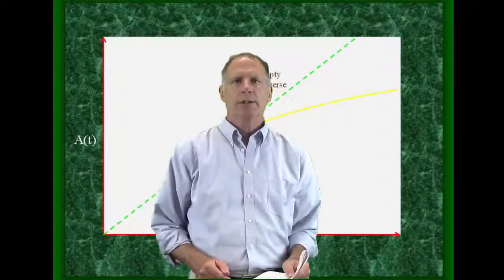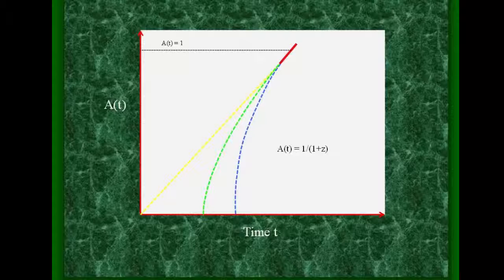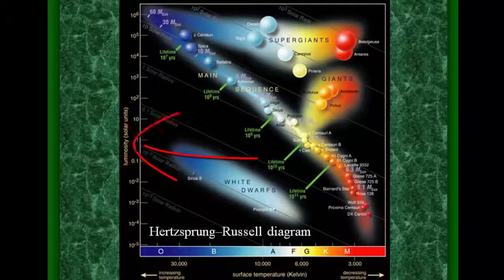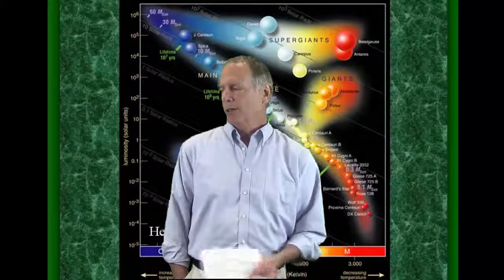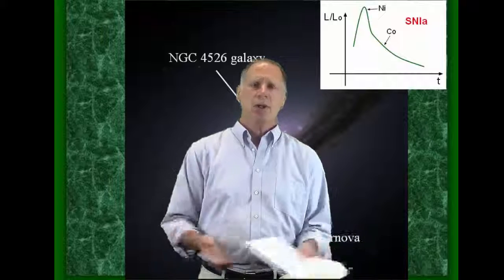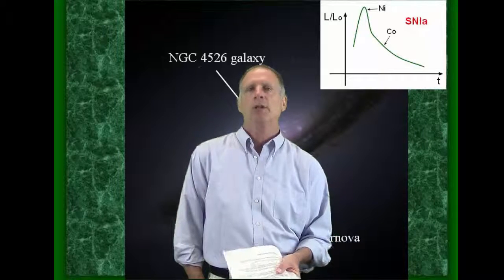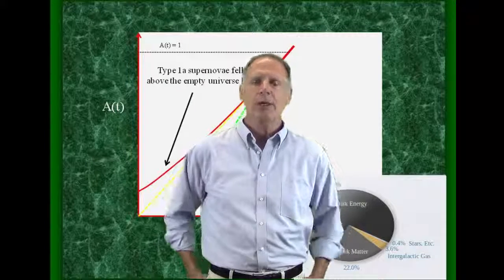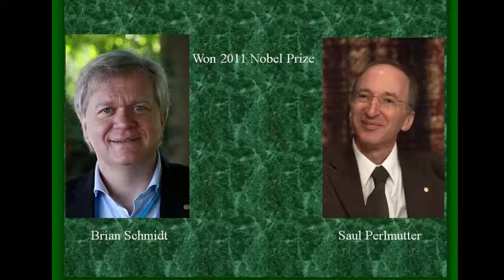2.5 Dark energy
A description of the discovery that the universe is expanding at accelerating rates through dark energy. Dr. Marc J. Defant, professor of geochemistry and volcanology, explains some of the details.